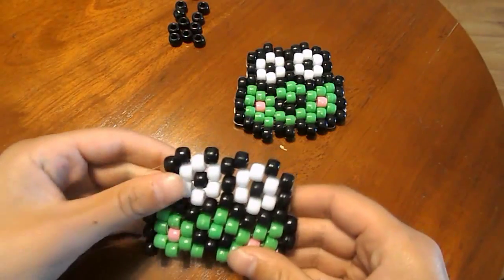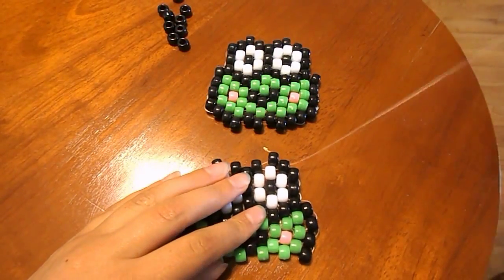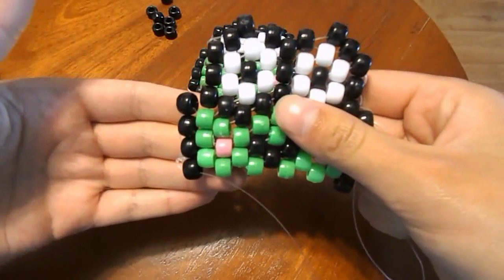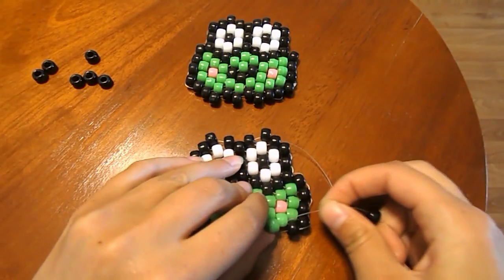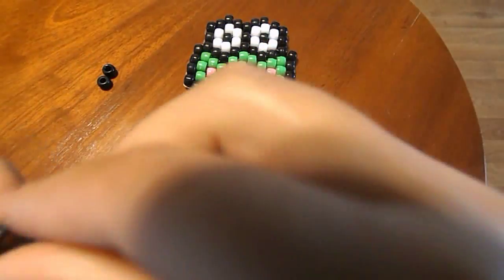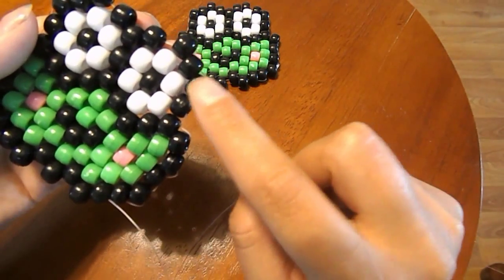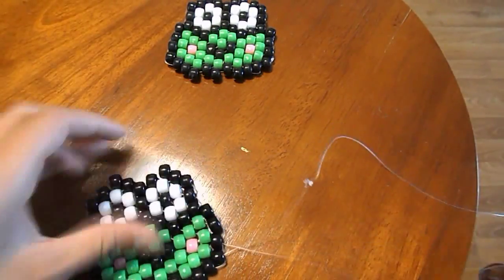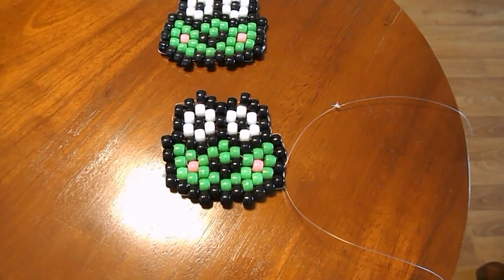Kandi Kerropi Tutorial Part 3